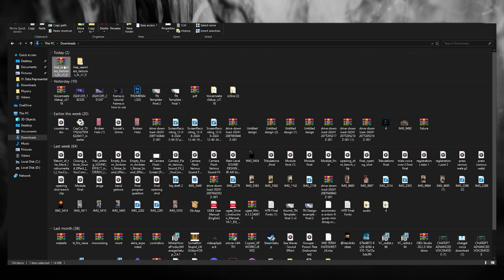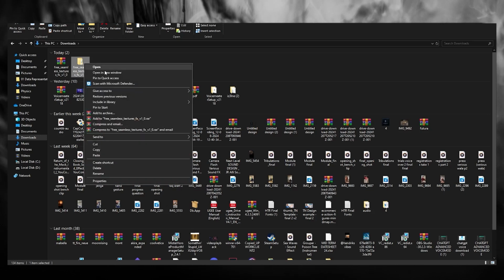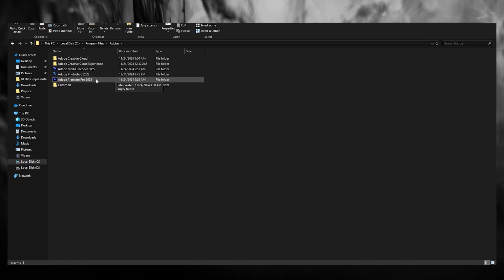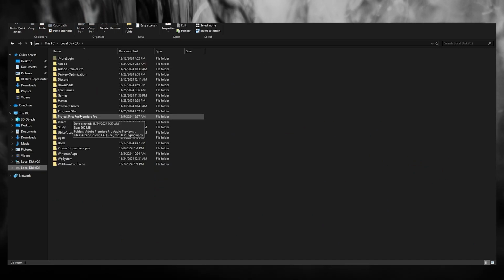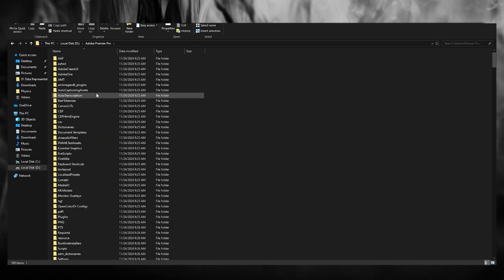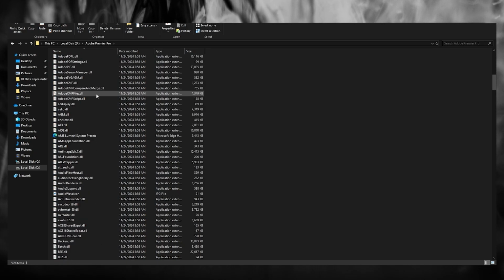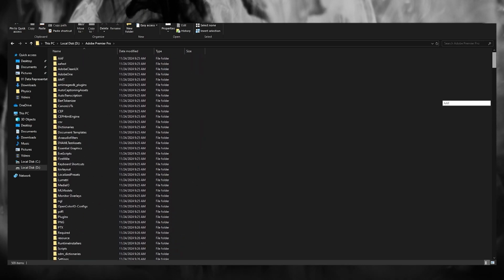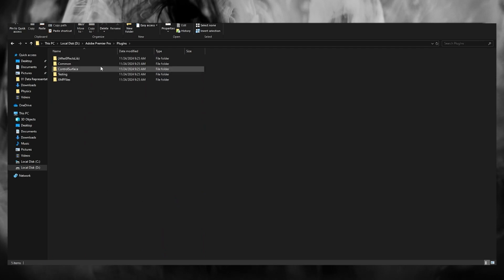How To Install Plugin For Premiere Pro 2025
In this video I will show you how to install plugin for premiere pro 2025